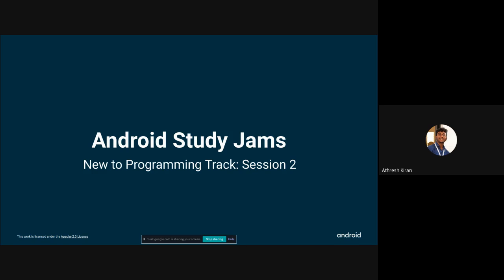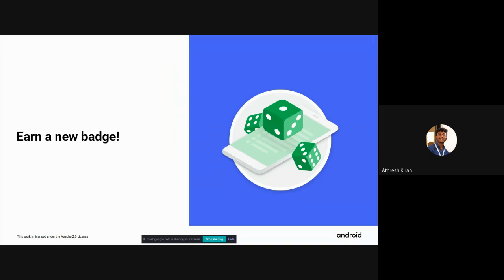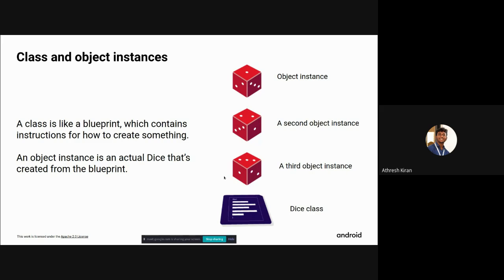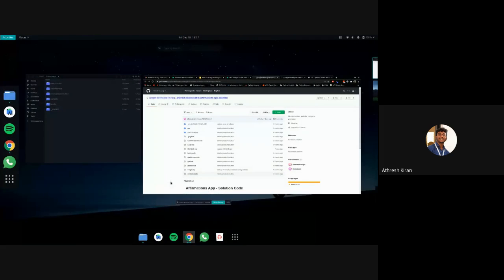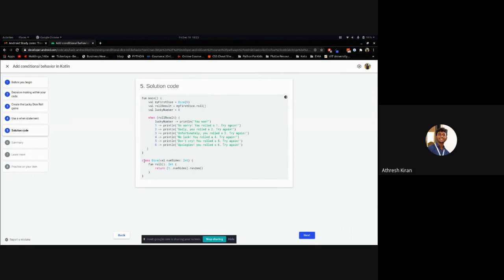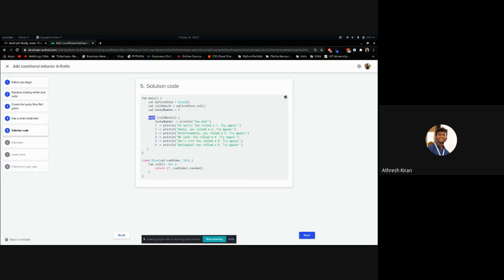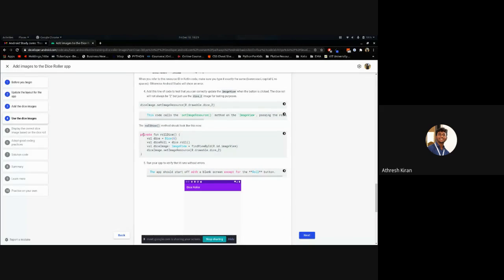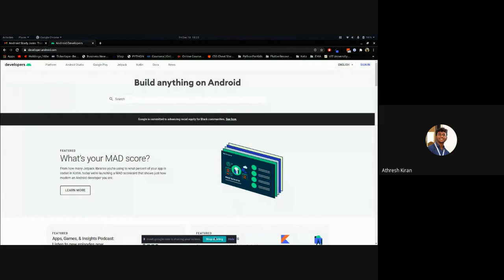Android Study Jams: Session 2